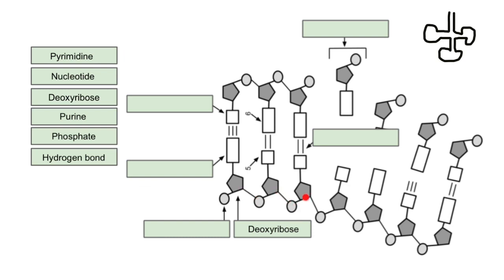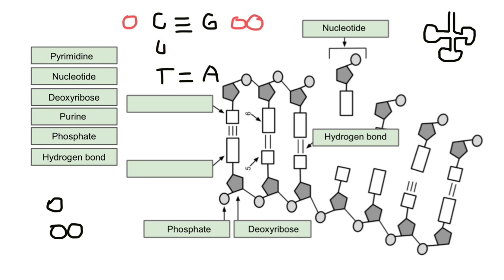DNA Structure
Deoxyribonucleic acid (abbreviated DNA) is the molecule that carries genetic information for the development and functioning of an organism. DNA is made of two linked strands that wind around each other to resemble a twisted ladder — a shape known as a double helix. Each strand has a backbone made of alternating sugar (deoxyribose) and phosphate groups. Attached to each sugar is one of four bases: adenine (A), cytosine (C), guanine (G) or thymine (T). The two strands are connected by chemical bonds between the bases: adenine bonds with thymine, and cytosine bonds with guanine. The sequence of the bases along DNA’s backbone encodes biological information, such as the instructions for making a protein or RNA molecule.

Is there a more amazing molecule than DNA? It makes each of us who we are. The more scientists understand it, the more we all understand ourselves, one another, and the world around us.   For example, did you know that we are all far more alike than we are different? In fact, the DNA from any two people is 99.9% identical, with that shared blueprint guiding our development and forming a common thread across the world.   The differing 0.1% contains variations that influence our uniqueness, which when combined with our environmental and social contexts give us our abilities, our health, our behavior.   How can one, single molecule contain so much mystery and wonder? We are only beginning to understand the answer to that question, which is what makes the study of DNA so exciting.